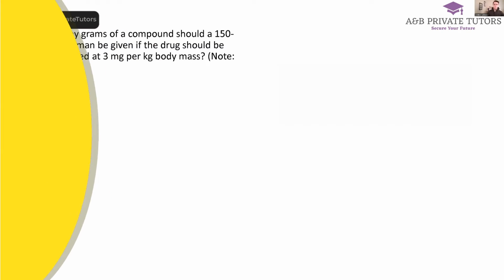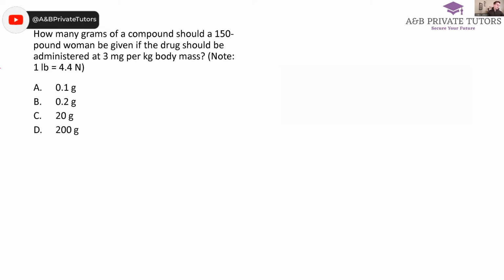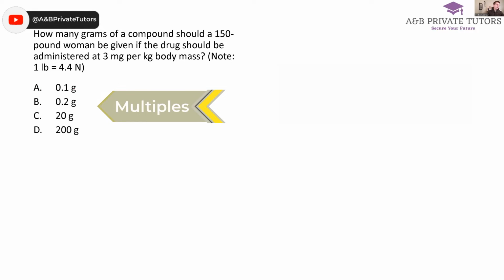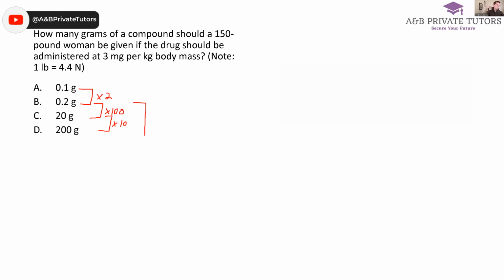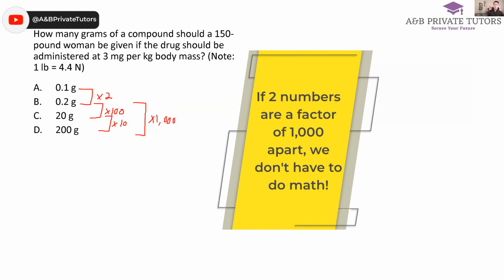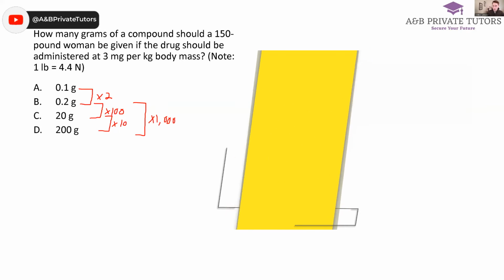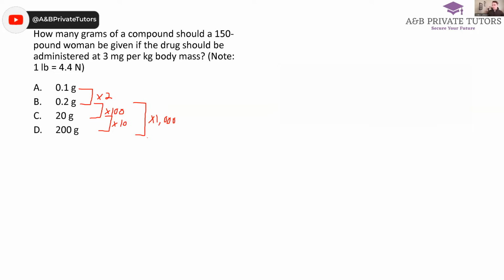Achieve An Amazing MCAT Score Today! Learn This Terrific MCAT Math Trick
This video will help you improve your MCAT score! This is a lesson from my MCAT strategy course. To see more MCAT tips and tricks like this, check out my strategy course

To get a customized MCAT prep plan custom made just for you,

To make sure you are preparing for the MCAT optimally, click here for a free MCAT prep audit

Are you looking for a comprehensive and affordable way to prepare for the MCAT? Look no further! I'm here to help you achieve your best score with my expert guidance and resources.

To get started, sign up for my FREE custom MCAT study guide I'll send you a personalized plan tailored to your needs, so you can hit the ground running.

But that's not all. For a limited time, you can also take advantage of my comprehensive MCAT strategy course, designed to raise your score by an average of 13 points. With over 1,000 successful students, I know what it takes to ace the exam.

The course includes a money-back guarantee if your score doesn't improve, as well as weekly group Q&A/Tutoring sessions (a $300 value every week!) Here is just a taste of what you'll learn:
-How to effectively read a science passage by keying into testable information
-Strategies for answering questions
-How to recognize common wrong answer trends
-MCAT math tricks
-CARS comprehension tactics

At only $147, it's the most affordable way to access my expert teaching.

See you on the other side of that high score!